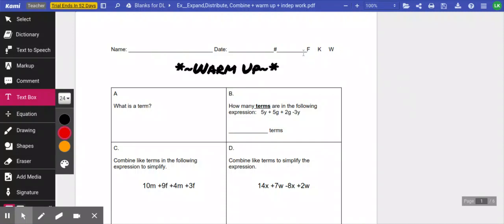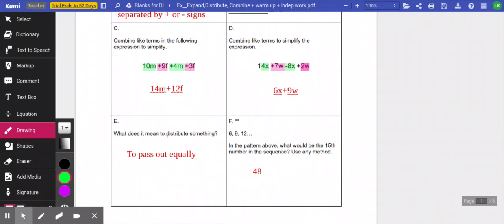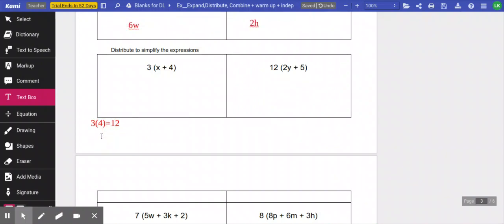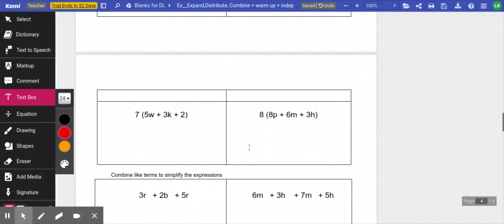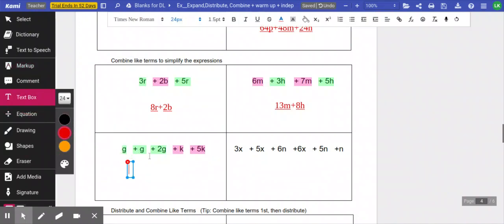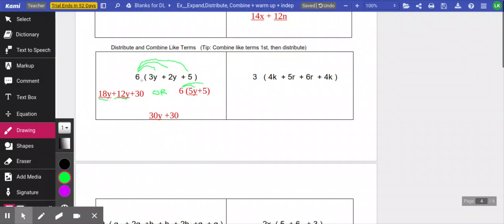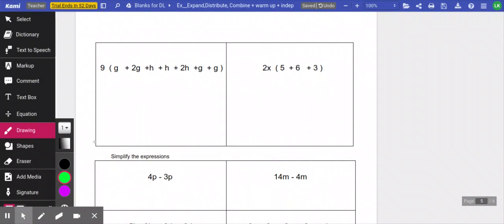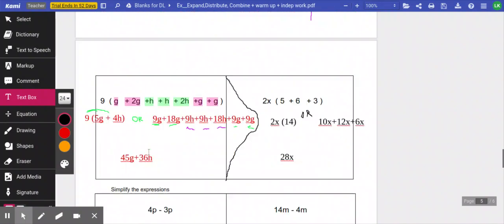Expand,Distribute, Combine + warm up + indep work.pdf